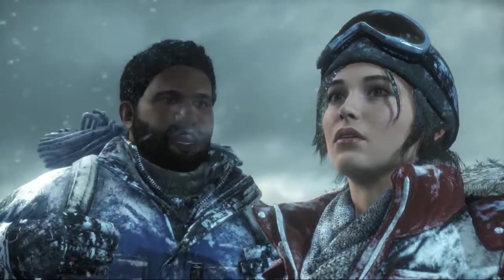Rise of the Tomb Raider Review